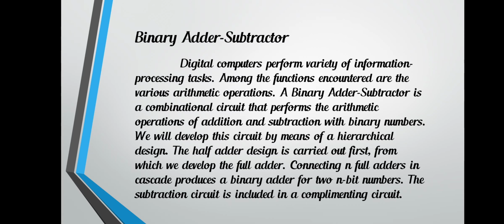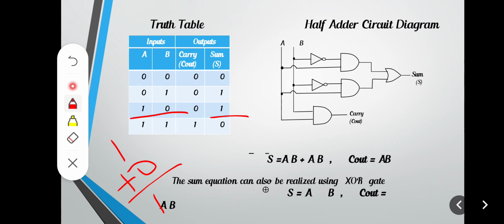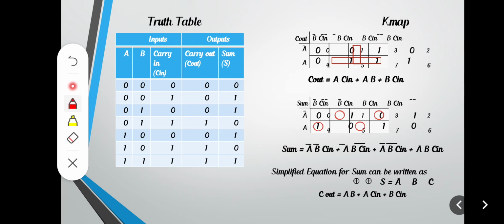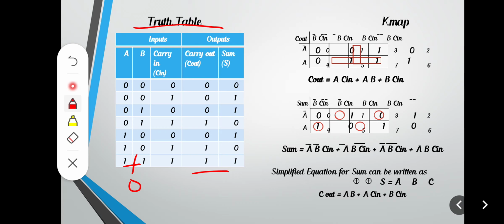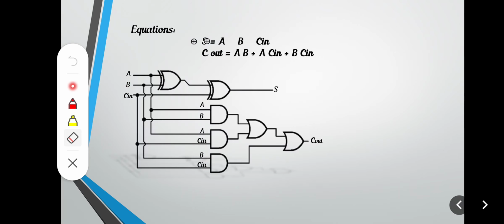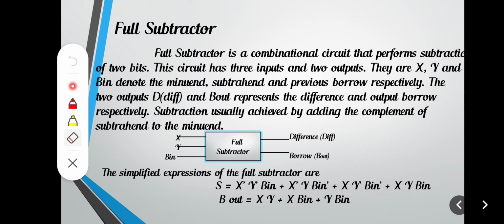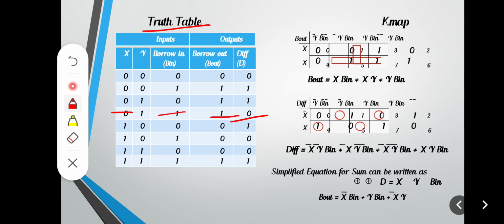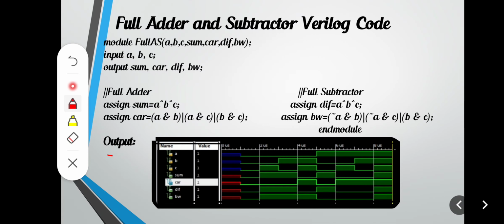DDCO Lab assignment 4